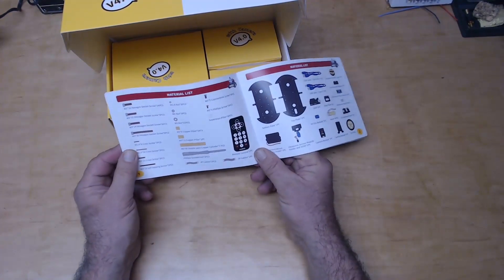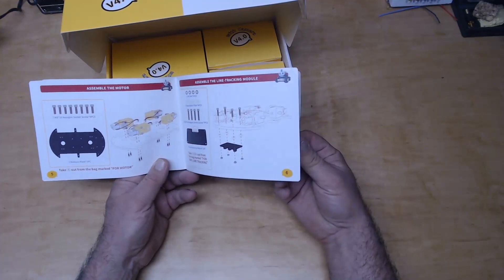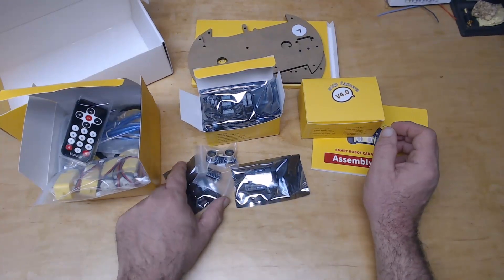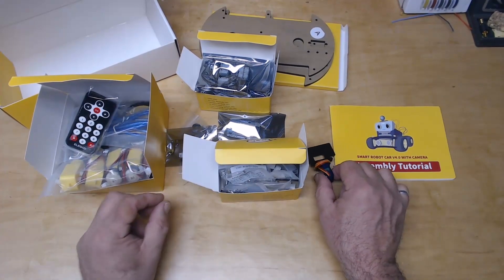1. Introduction to Reverse Engineering a System with Capella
Will reverse engineer a product and capture it in  Capella. In this video we introduce the idea. Show the product and unbox it.